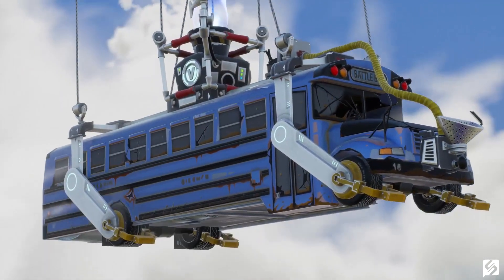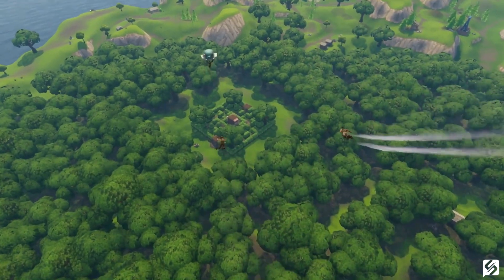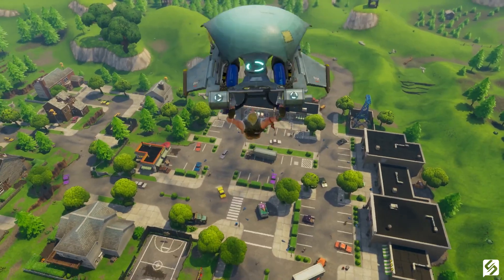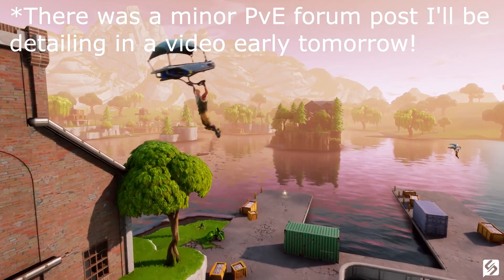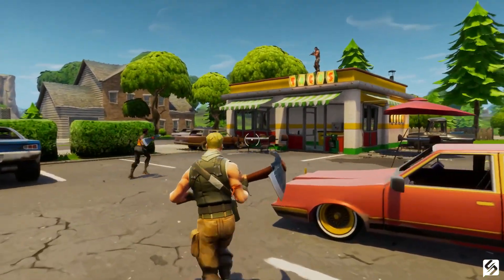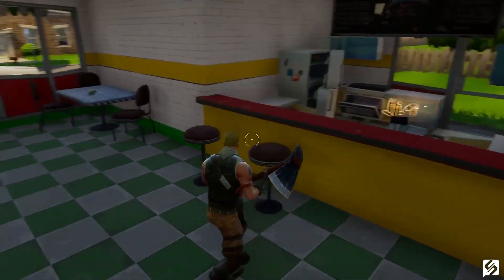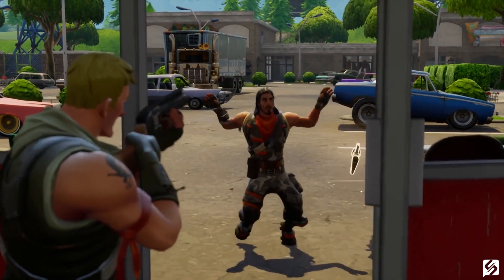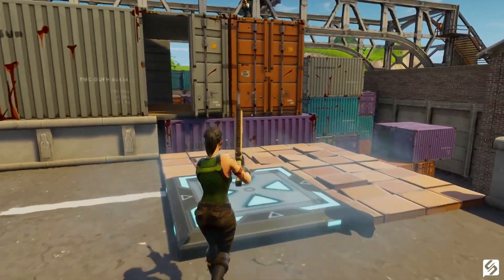Fortnite Battle Royale Update "Battle Royale Weapon Balance Update" Fortnite Battle Royale News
Fortnite Guide "Best Nuts and Bolts Farm" Fortnite Resource Farming Guide

Fortnite Guide "How To Cross Play" Fortnite Cross Platform Crossplay Guide